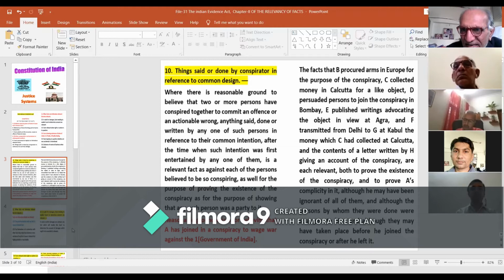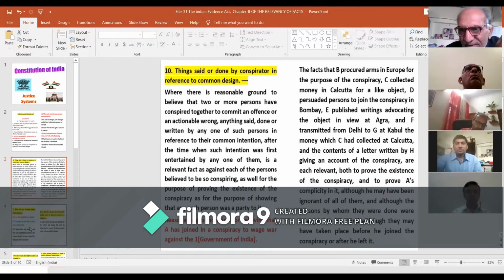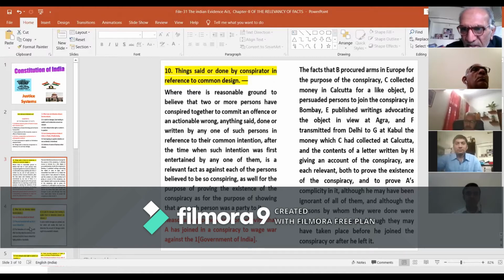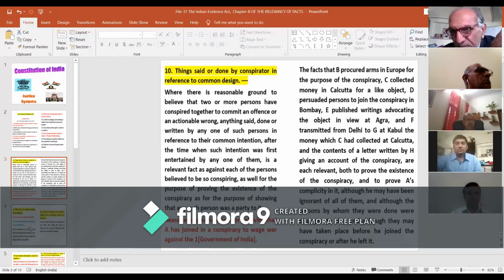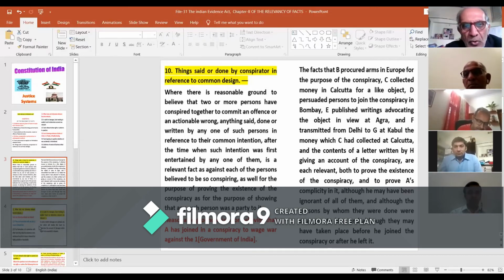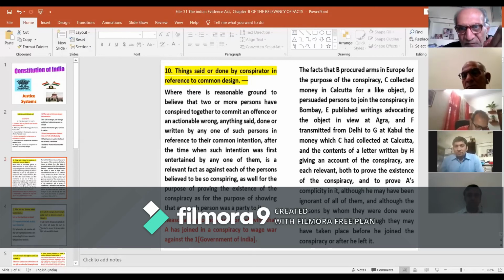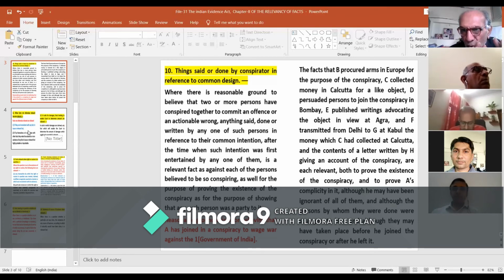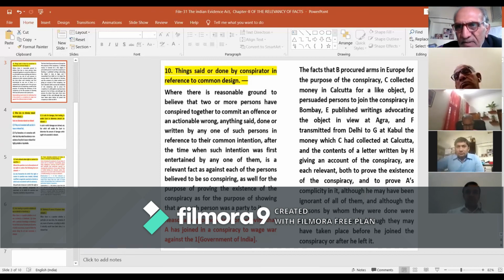Justice Systems, 2.9 The Indian Evidence Act, Section-10 dated 17-10-2020